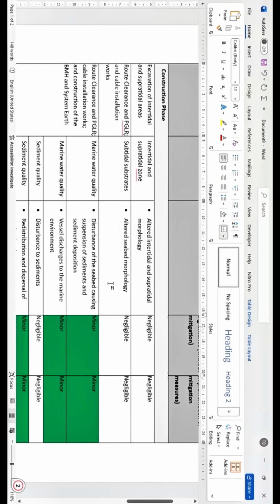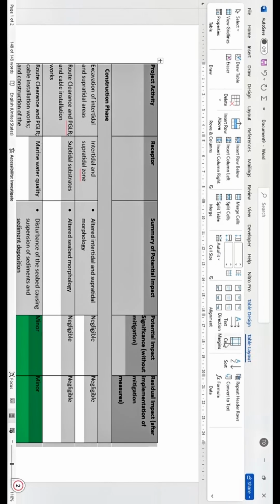Your tables look perfect on screen but turn into disasters when printed?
This is one of the most frustrating Word problems that literally EVERY student faces, yet somehow it's never properly taught anywhere.

Stop letting broken tables make you look unprofessional!

Drop a comment: What's your worst table formatting disaster story?